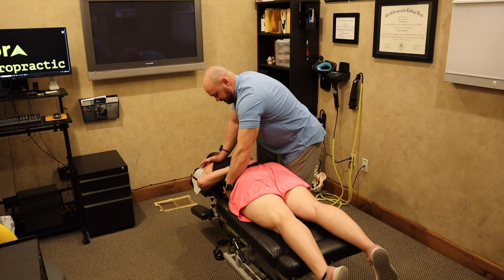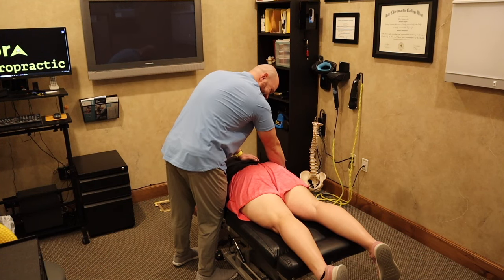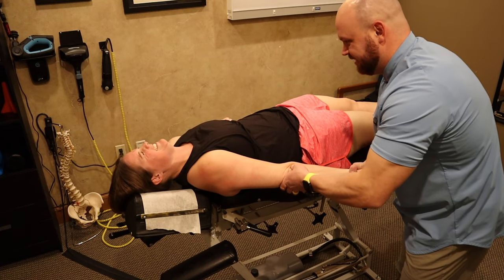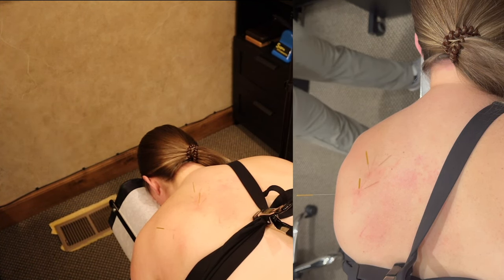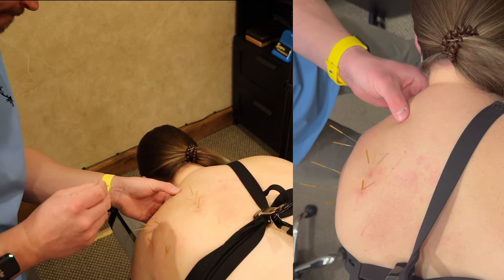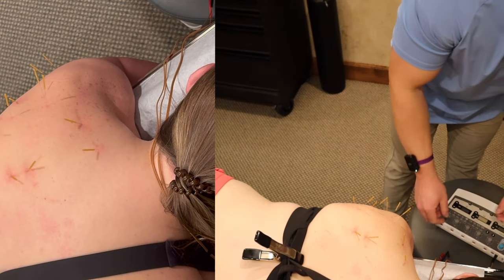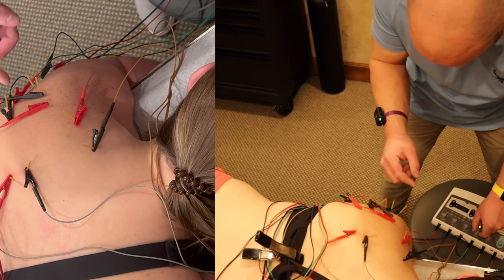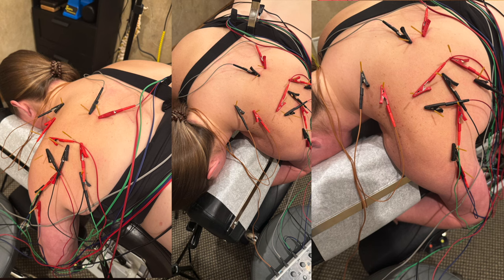*Tech Neck* Extreme Back Pain *TIGHT NECK CRACK*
In today's video Dr. Jon Clayton does a "tech neck" adjustment. With more computer jobs people forget to work on their posture, that's why it is important to work on posture and get adjusted when in pain.

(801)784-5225